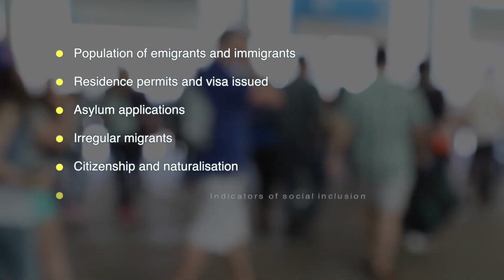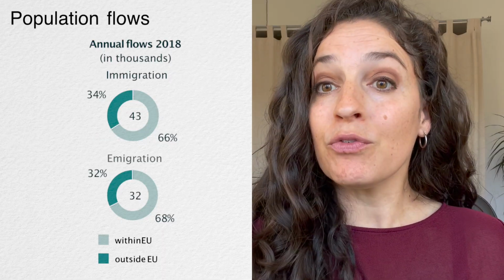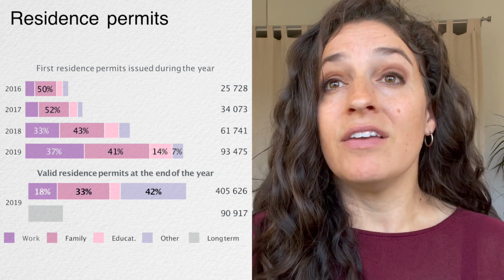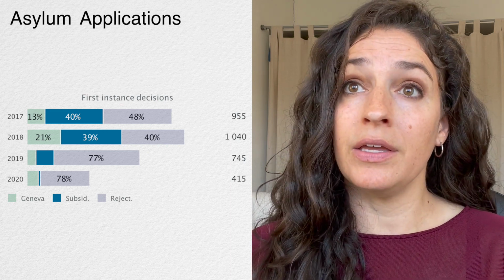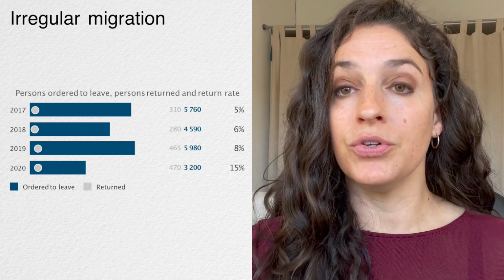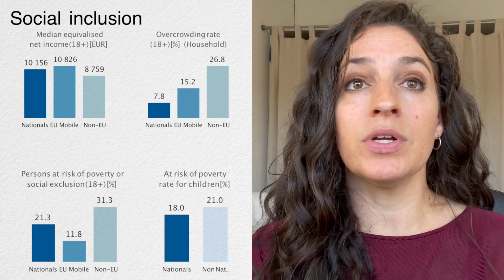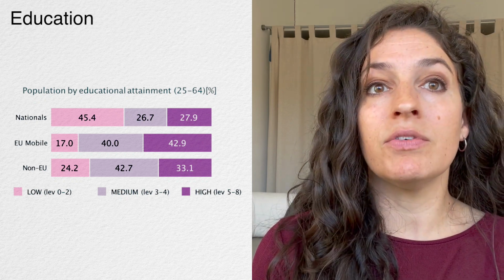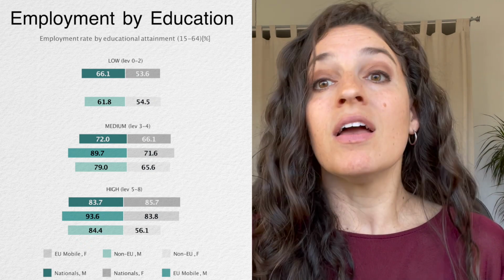Migration Snapshot: Portugal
In this video we use the Knowledge Center on Migration and Demography's Atlas of Migration of the European Commission to look at the specific case of Portugal.

Chapters
0:00 Introduction
0:33 Migration indicators
1:01 Population
3:13 Residence permits and Visas
4:12 Asylum seekers
5:46 Irregular migration
6:38 Naturalisation
7:53 Social Inclusion
9:23 Education
10:09 Labour market

*Thank you to Adam Hussain for helpful assistiance with this video.

Selected References
European Commission’s Knowledge Centre on Migration and Demography,  Atlas of Migration: